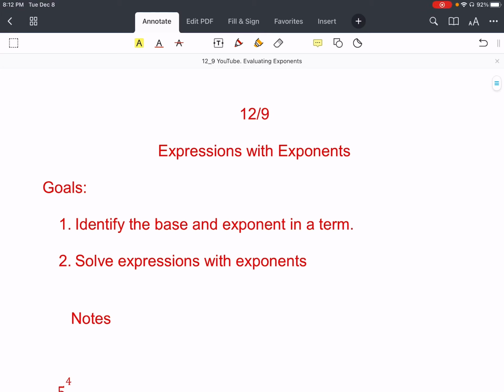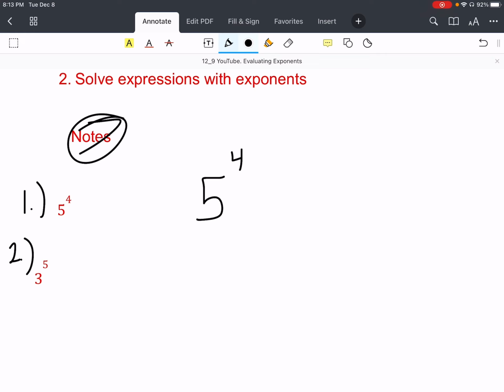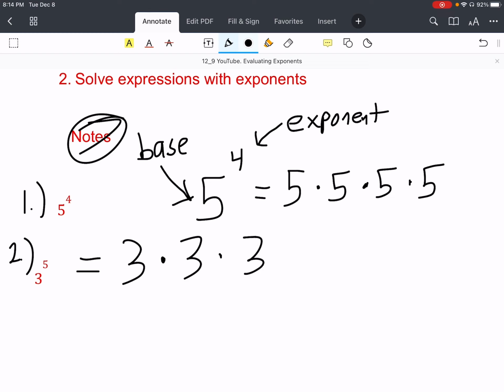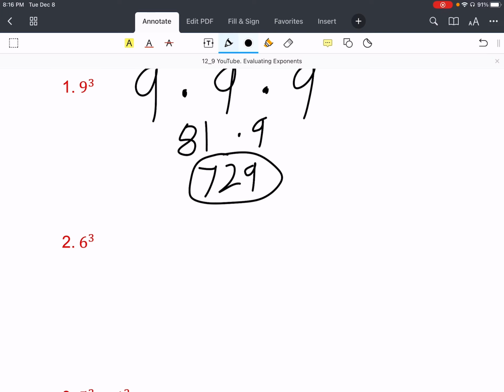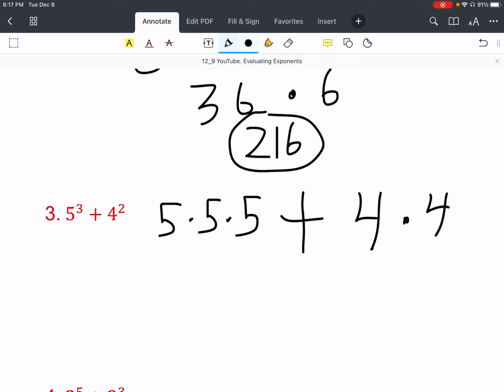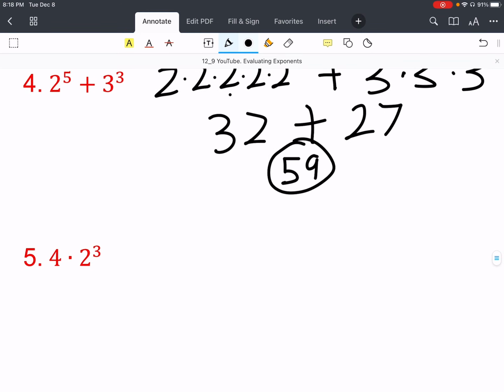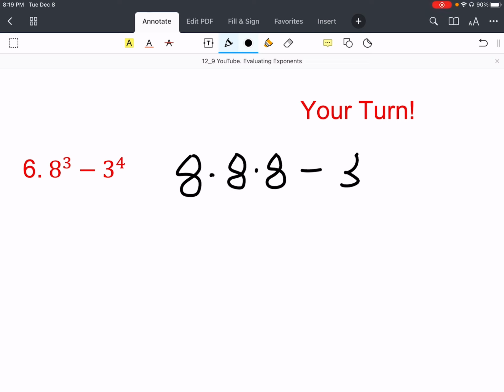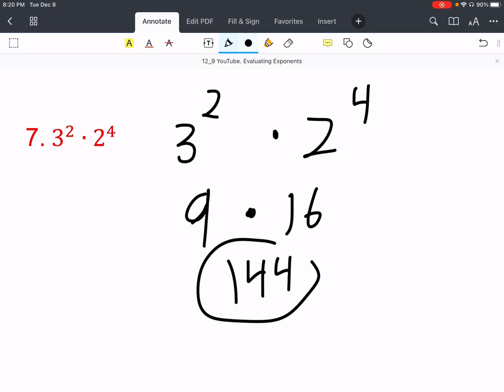Expressions with exponents